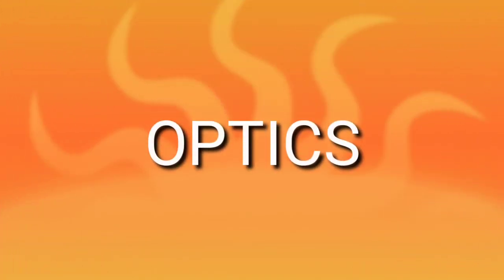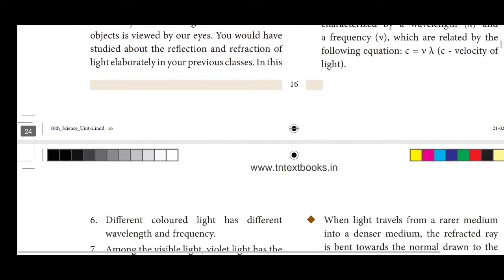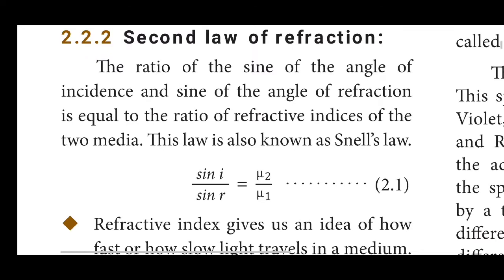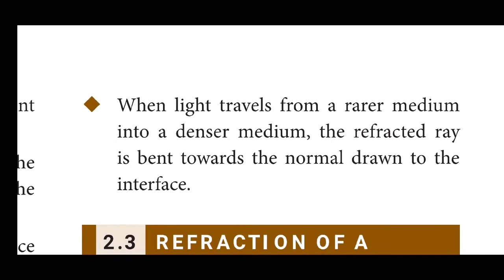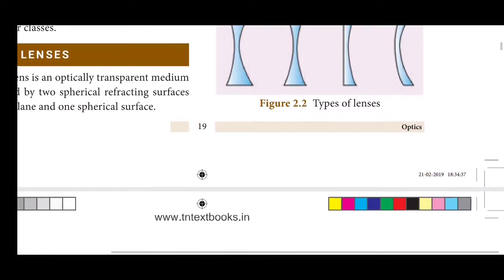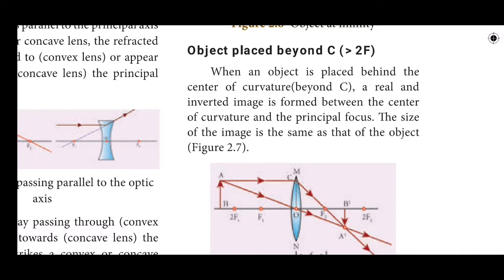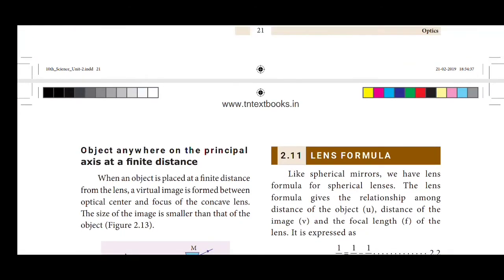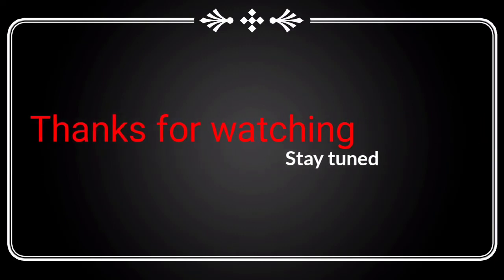X STD OPTICS Lesson 2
Students please learn and get good qualities